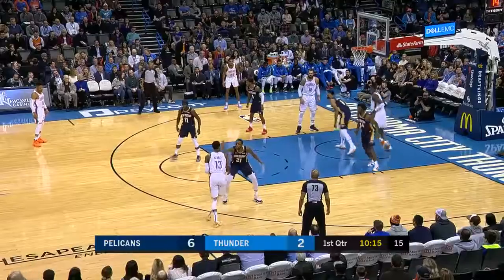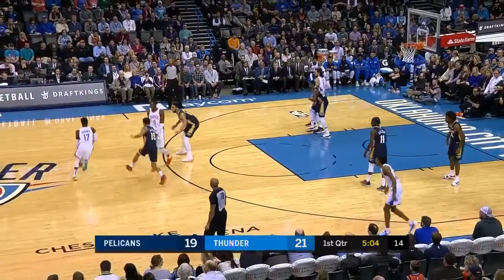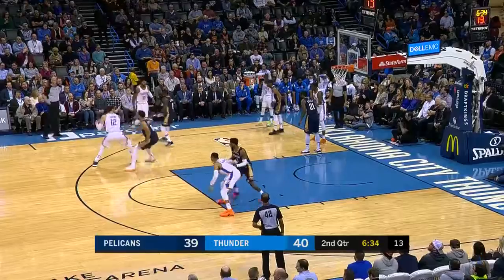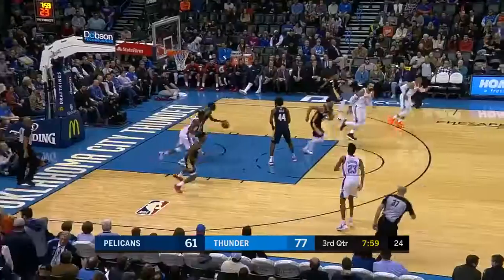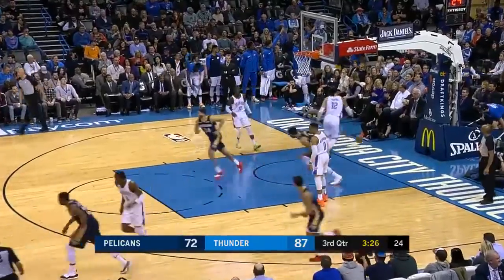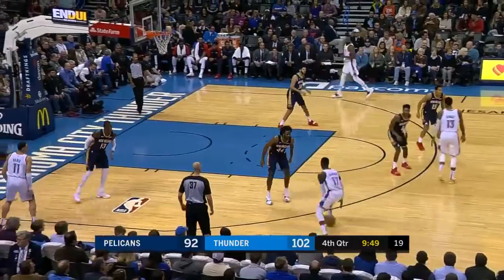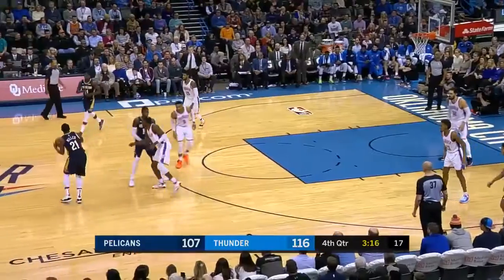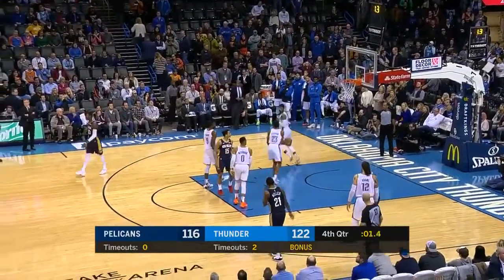New Orleans Pelicans vs OKC Thunder Full Game Highlights |1/24/2019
OKC Thunder vs New Orleans Pelicans Full Game Highlights |1/24/2019